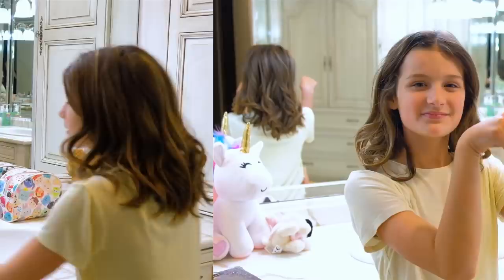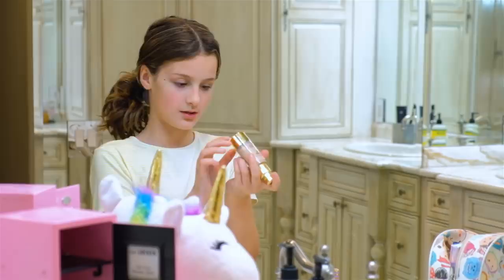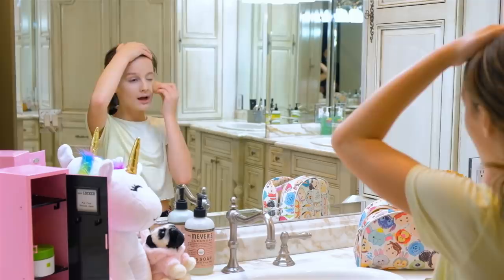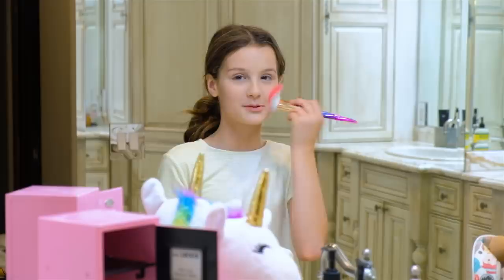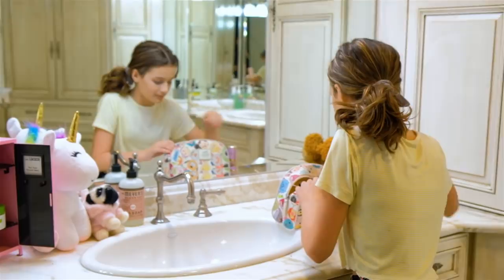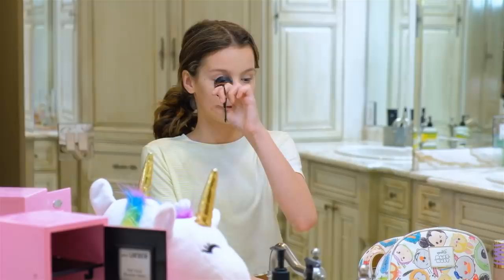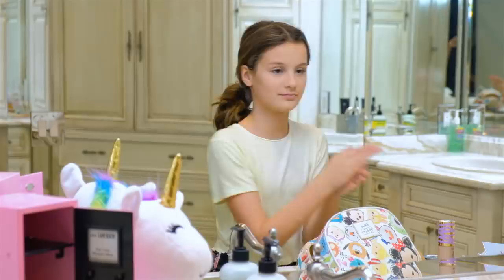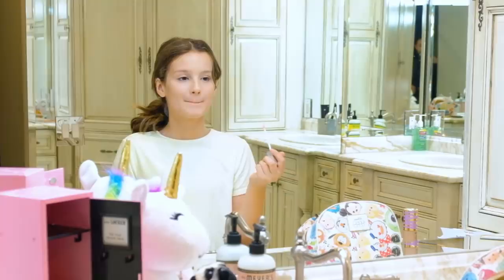Getting Ready With Me! | Hayley LeBlanc